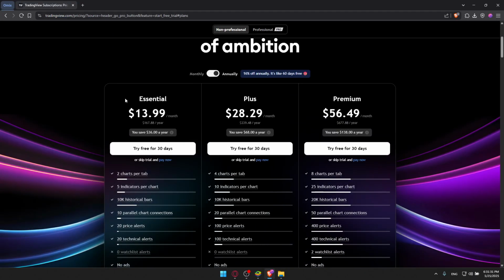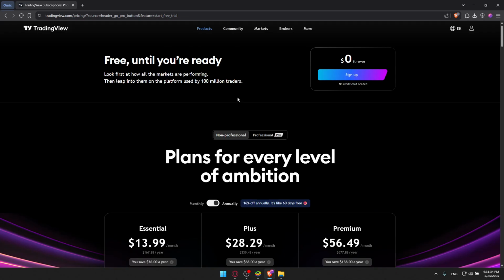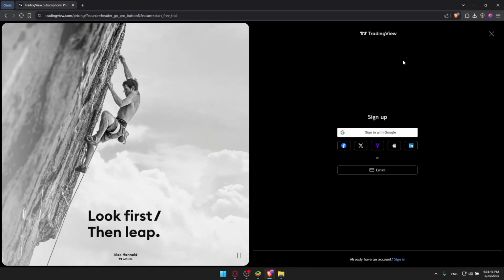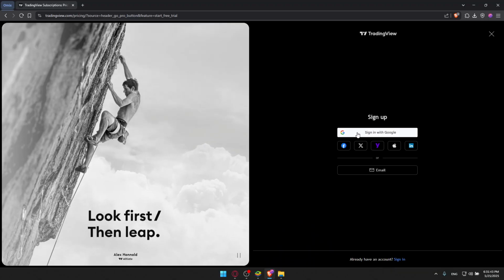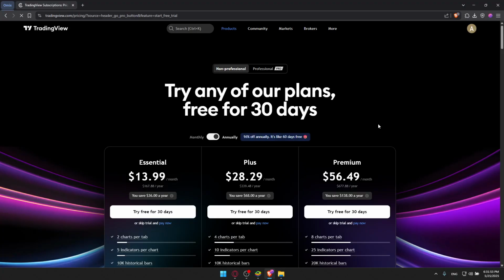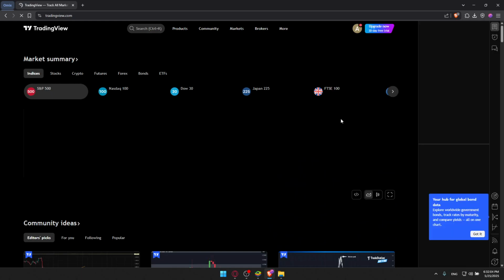How To Create A TradingView Account For Free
Learn how to create a TradingView account for free with this step-by-step guide. Whether you're new to trading or just getting started with charting tools, this tutorial shows you how to sign up on TradingView without paying anything. We'll walk you through the entire TradingView account registration process so you can access charts, indicators, and other powerful features. Perfect for beginners looking to explore free TradingView features and tools. Don’t miss this guide on how to make a TradingView account free in minutes!